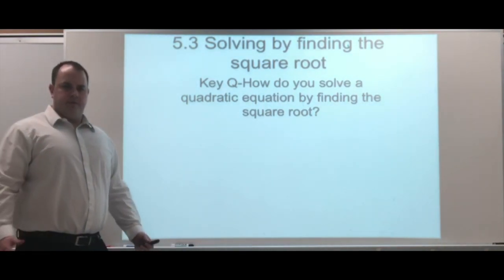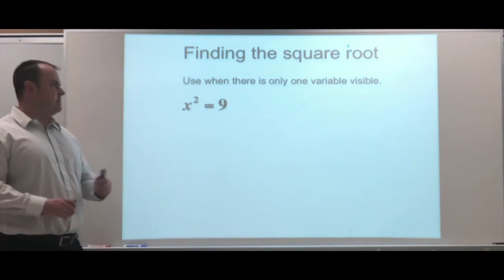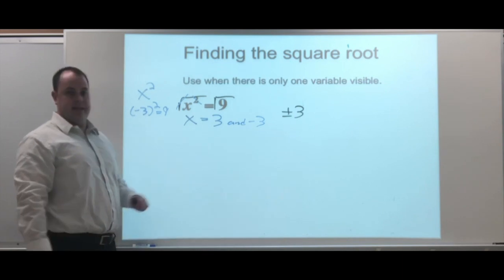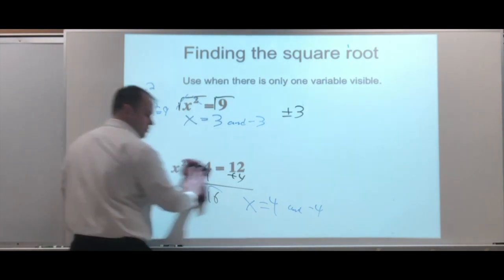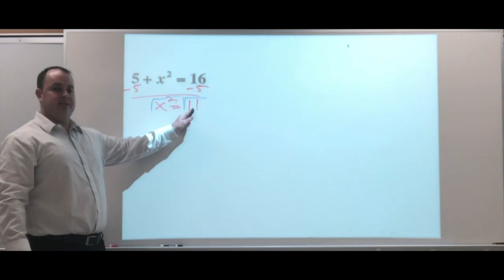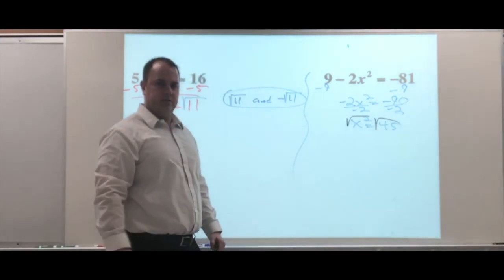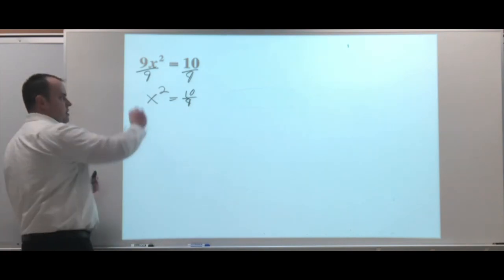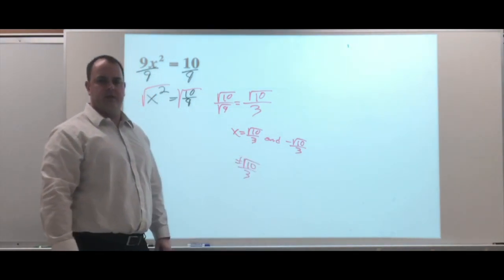HonorAlgII5.3B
Basic solving by finding the square root